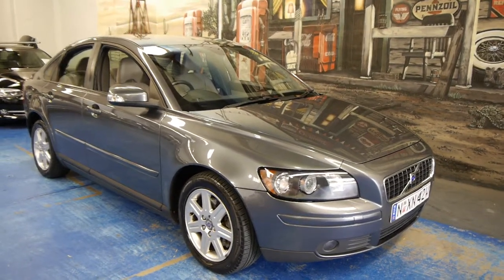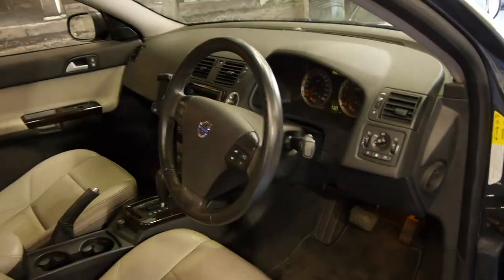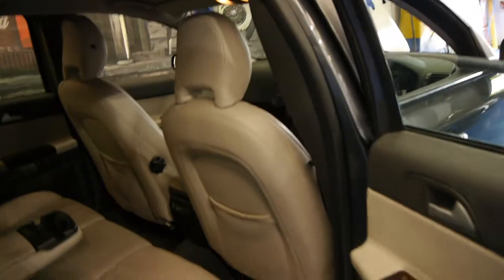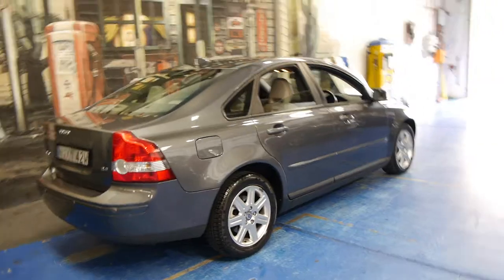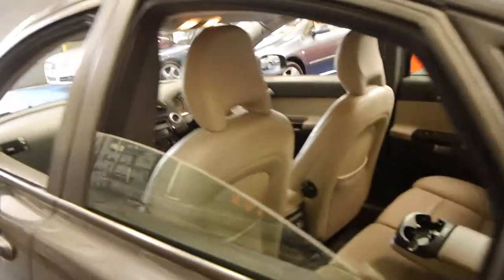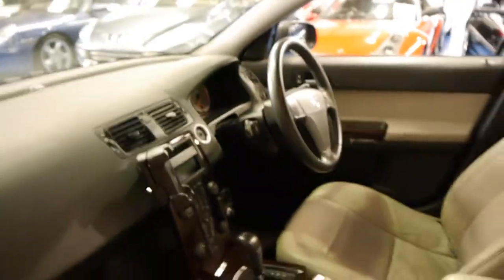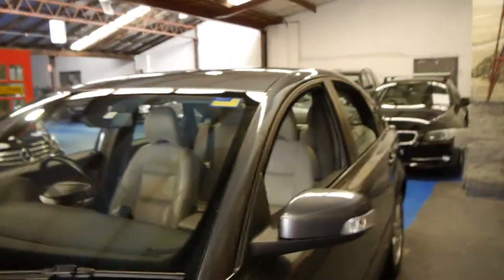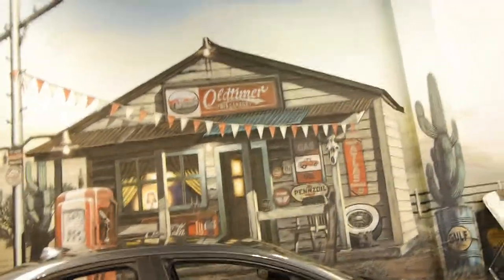Volvo S40 2006 sedan automatic